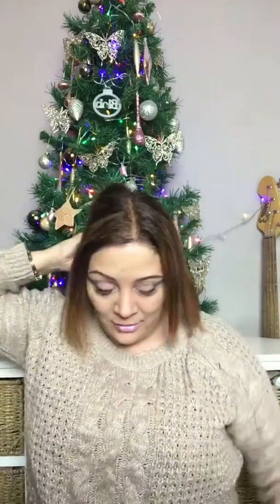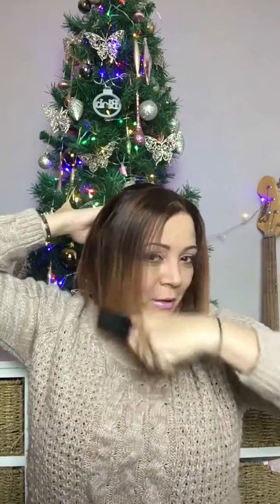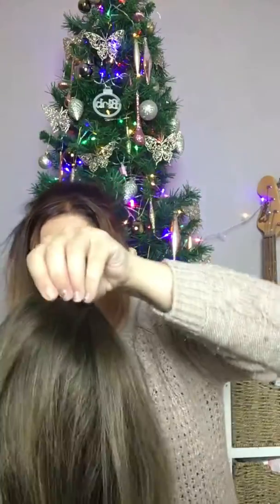The superstar addition 3/4 wig by easilocks (Facebook live)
First impressions!

Currently suffering from iron deficiency anaemia which is causing my hair thinning